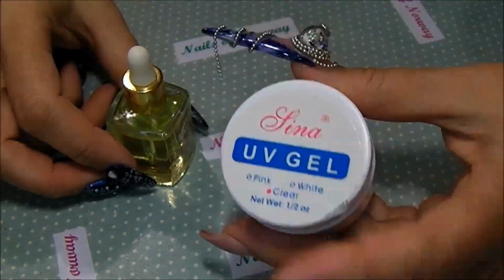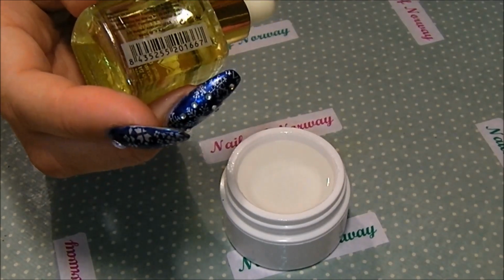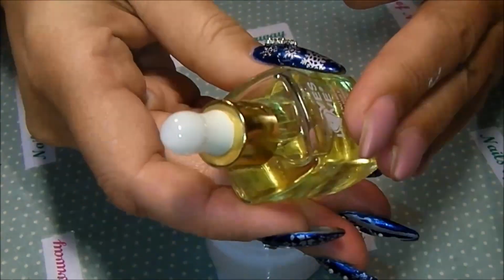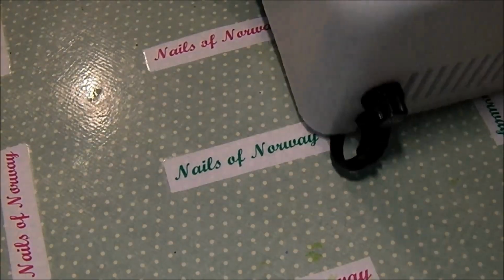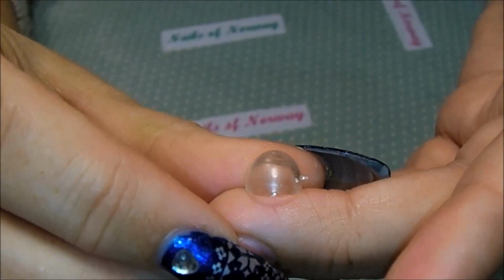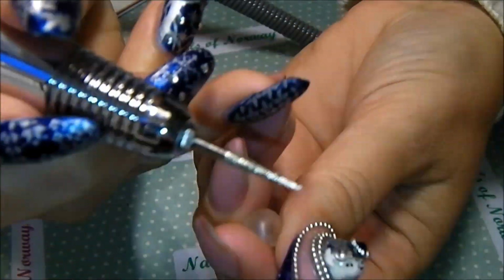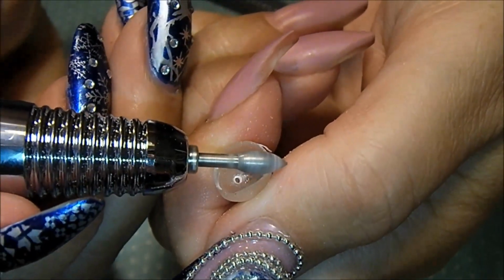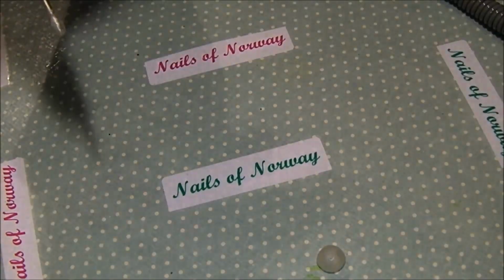How To make a Snowglobe and a Snowman | Nailsofnorway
This video shows how I made the Snowglobe and my little Snowman inside. Check it out! :-) In the next video I will put it all together and finish the nail off with some bling.
So keep watching! :-D And thank you so much for doing that!

Nails of Norway -by Elinda

xoxo